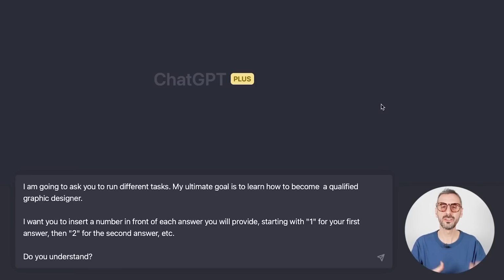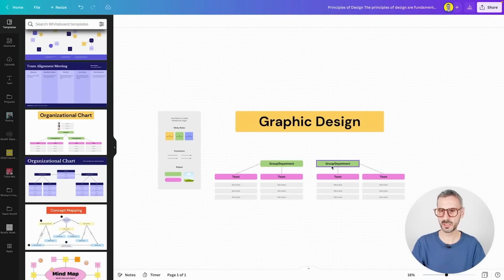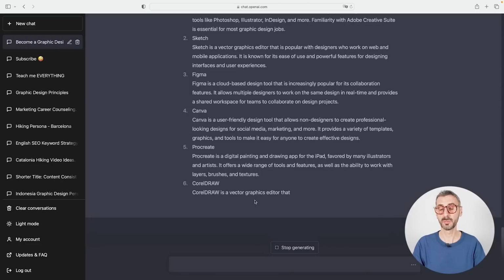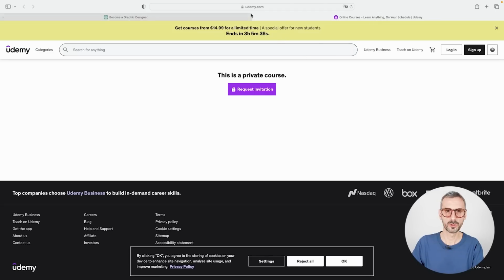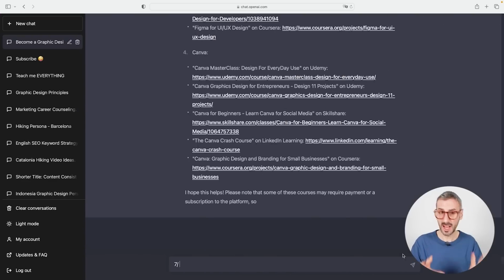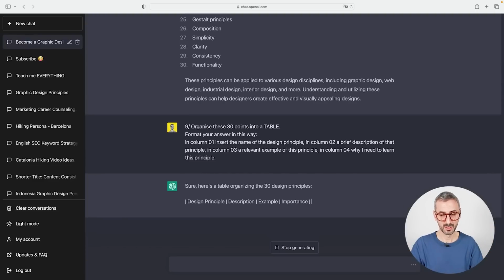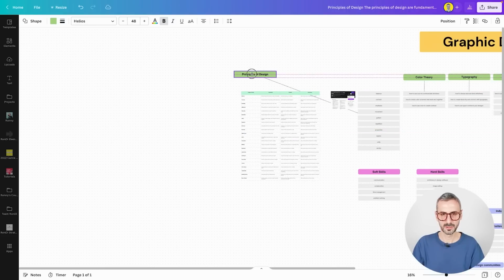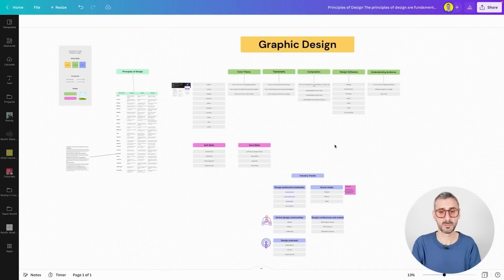ChatGPT + Canva: The Ultimate Learning Combo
Discover how you can learn pretty much anything, combining ChatGPT's almost infinite knowledge with Canva's powerful visual communication tools. I've come up with 2 easy steps in order for you to learn anything from hard skills such as carpentry or a new language to new abilities to boost your career path and soft skills, like emotional intelligence. I picked "how to become a professional graphic designer" as an example. Make sure to watch until the end so you don't miss any of our valuable tips! And you'll find a whiteboard template below for you to keep building on it!

✅ VIDEO CHAPTERS
00:00 Intro
00:11 What are we going to learn today
00:27 Decide what you want to learn
02:03 Prepare ChatGPT
03:47 Prompt ChatGPT
05:42 Ask GPT to Format the information
06:50 Organize the information in Canva
09:27 Iterate, Fact Check and Ask Follow-up Questions